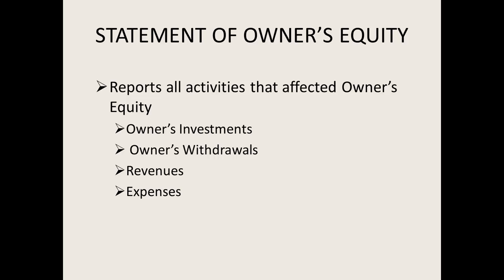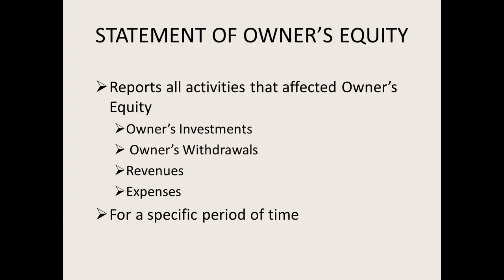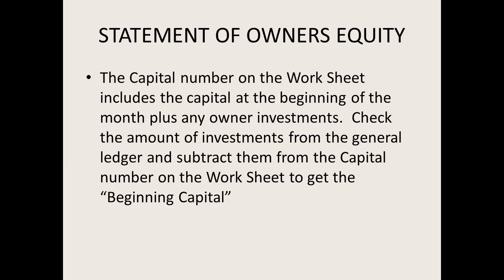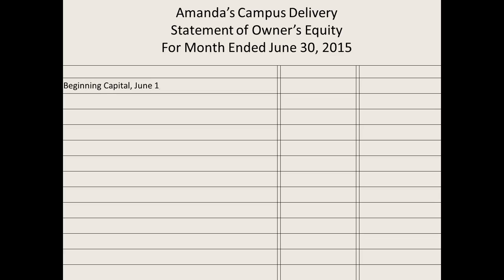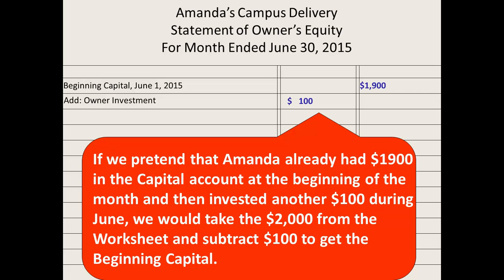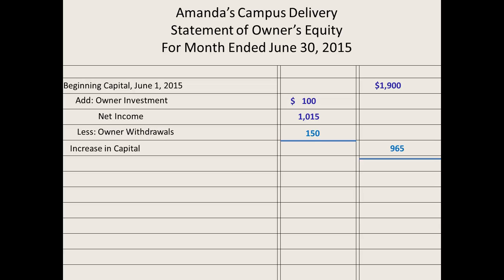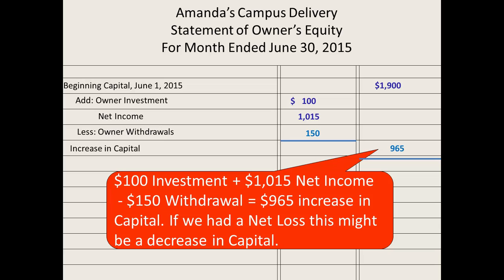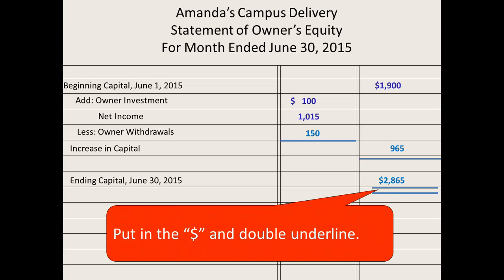ACC 101 Financial Statements pt 3